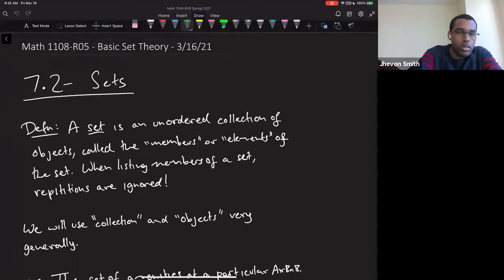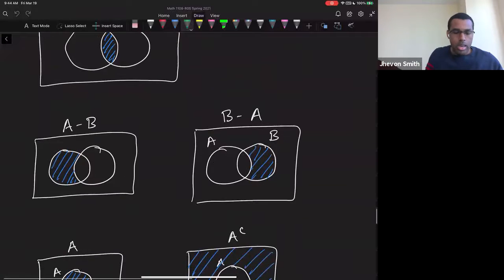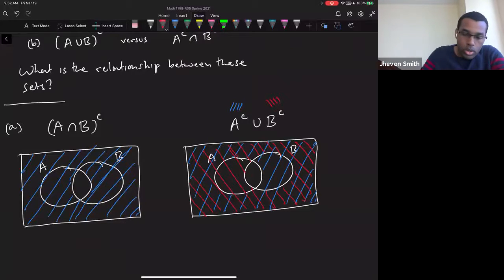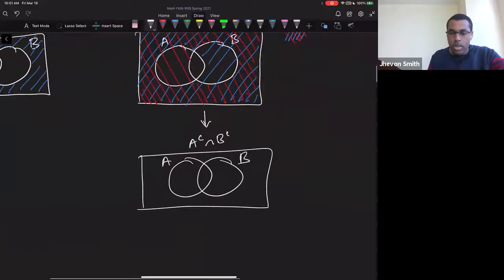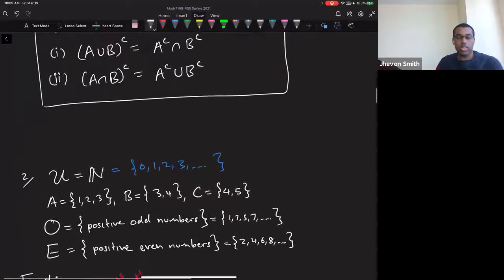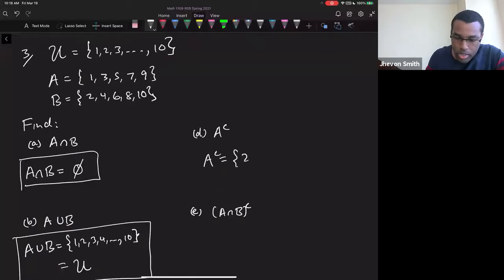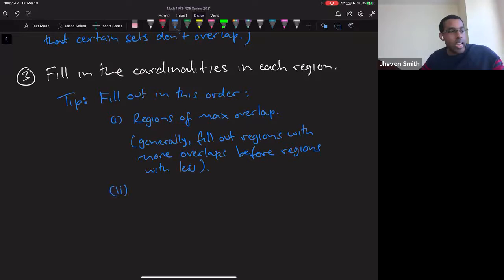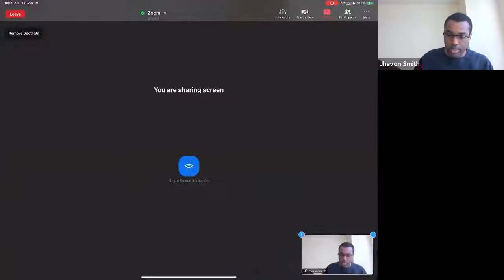Math 1108-R05 Lecture 19 - Operations on Sets and Venn Diagram Examples